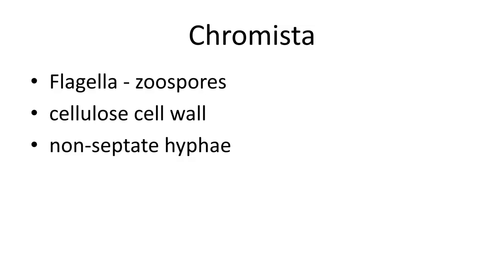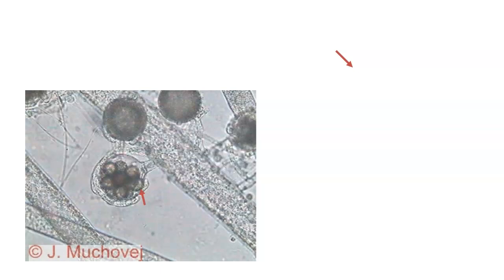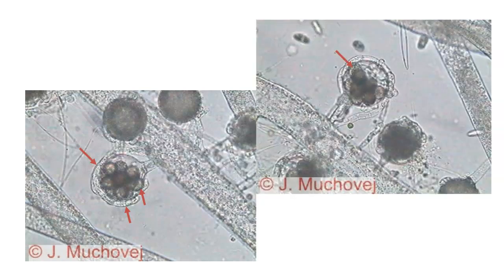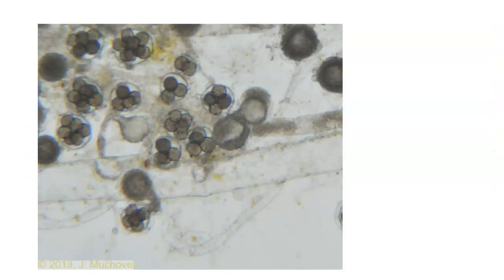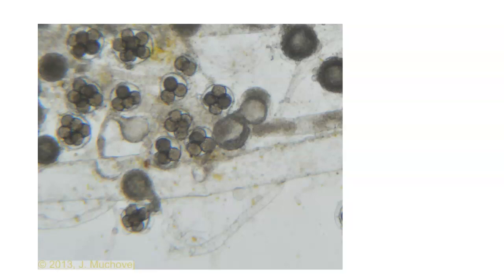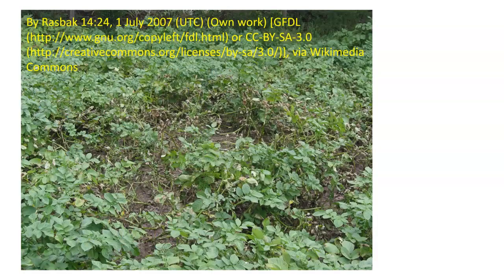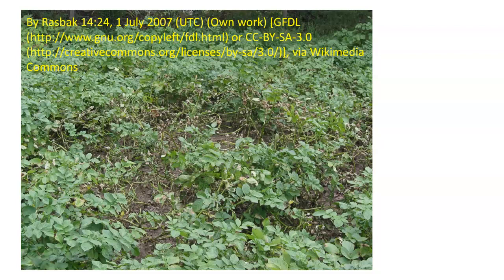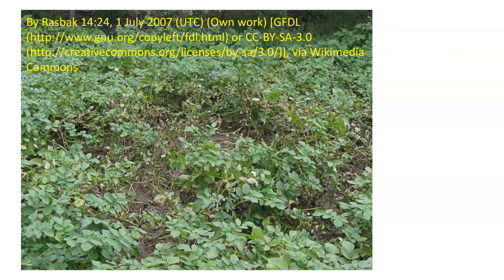Chromista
The Chromista are funal-like organisms, that have cell walls made of cellulose. They also have moveable spores.